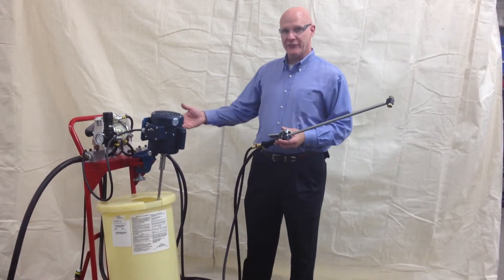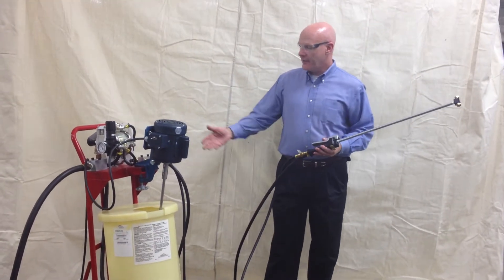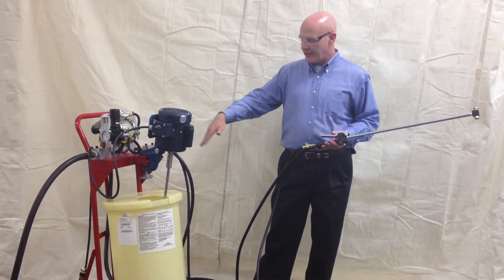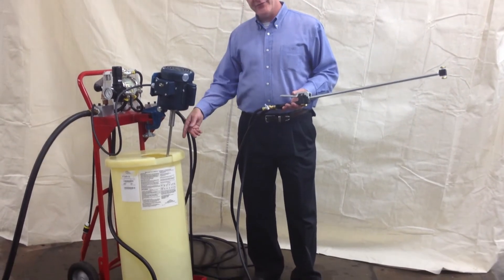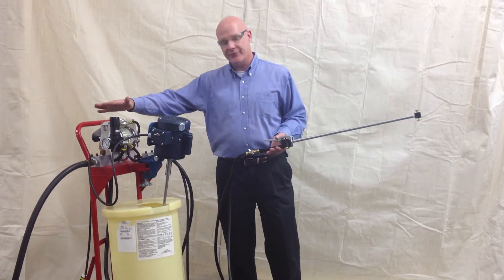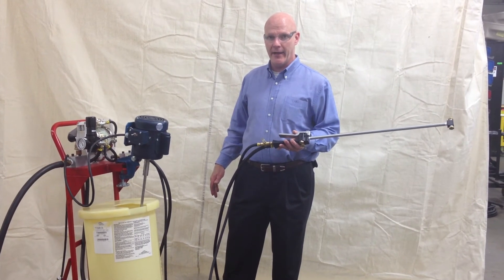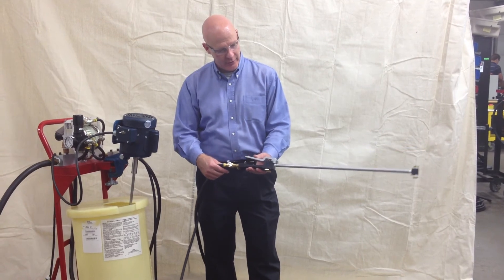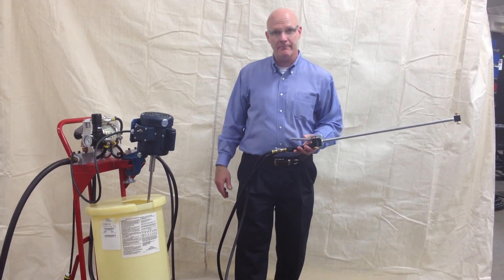F200 Spray System with F220 Spray Wand for Forging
The Rimrock F200 spray system is a self contained system designed to provide a portable cost effective solution for manually spraying forging dies.  Designed for use with the Rimrock F220 Spray Wand.   Contains 15 gallon tank, agitator, and diaphragm pump on a convenient portable cart.